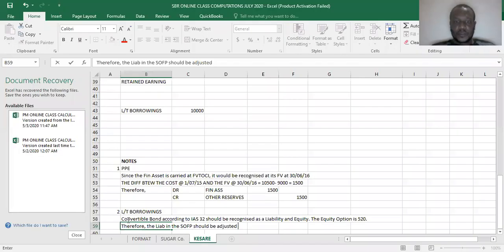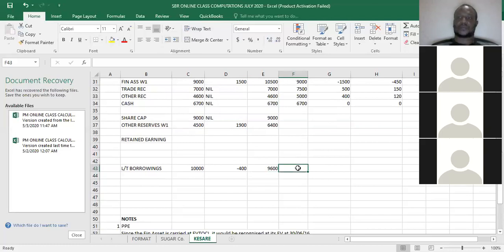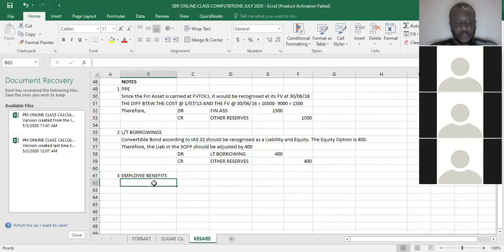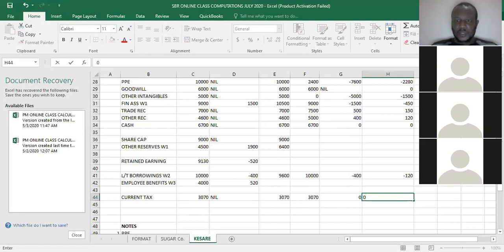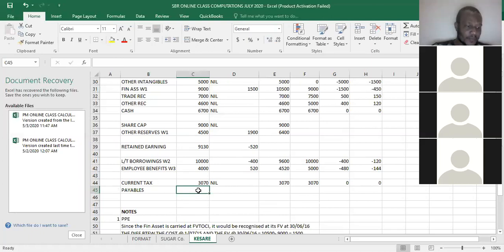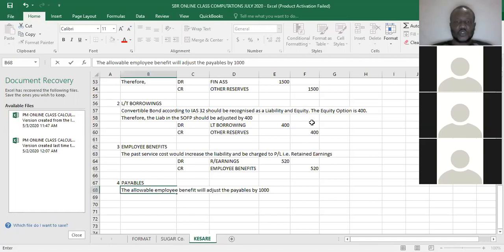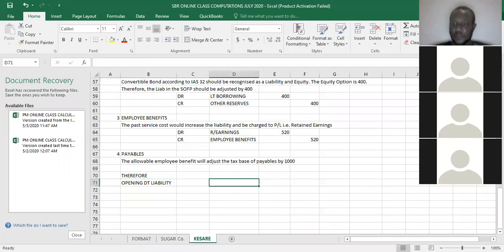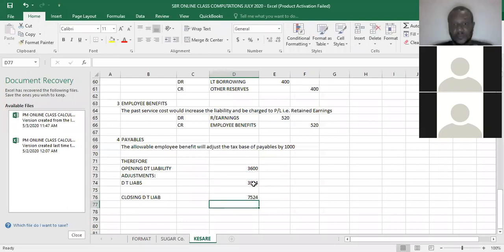INCOME TAXES IAS 12- Q KESARE (PART 4)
INCOME TAXES EXPLAINED
STRATEGIC BUSINESS REPORTING (SBR)- ACCA
KESARE
Brian Okwuogu
QUESTintel